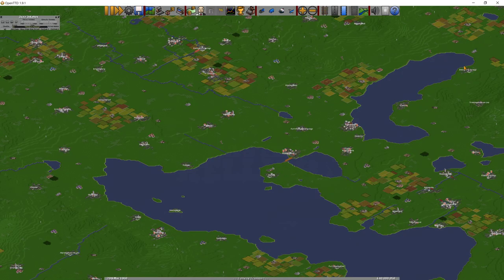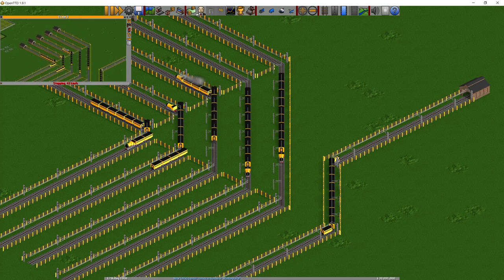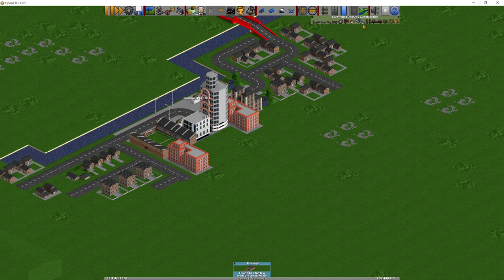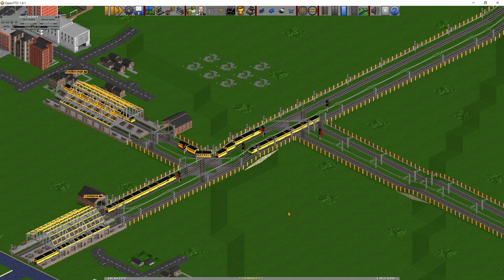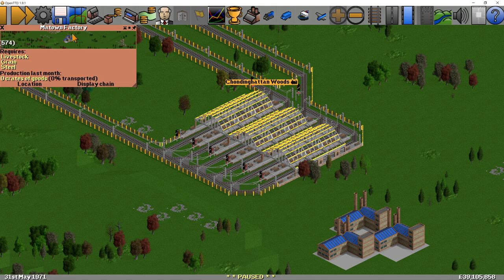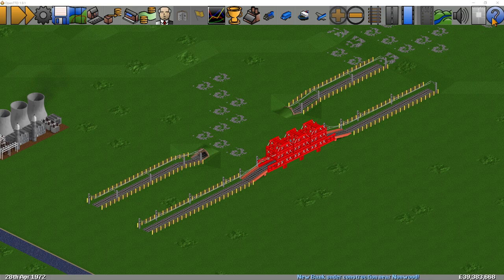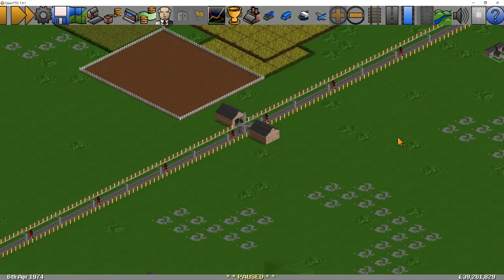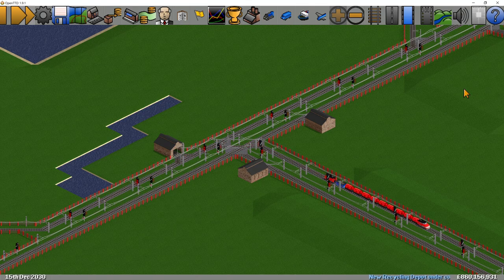10 OpenTTD Train & Railways Tips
0:00 - Intro
0:23 - Do not turn twice on a train length
2:12 - Depots of Main line
2:55 - Use Long Stations
3:59 - Leave 1 train length between junction blocks
4:35 - Prioritize Reliability
5:48 - Use waypoints to split platforms
7:10 - Use Tunnels
7:48 - Ro-Ro Stations
8:49 - Double depots
9:29 - Use depots before junctions
10:13 - Outro